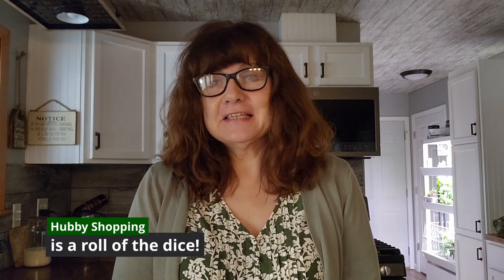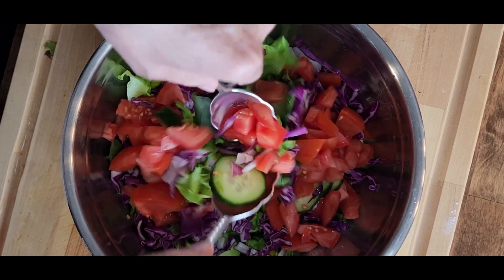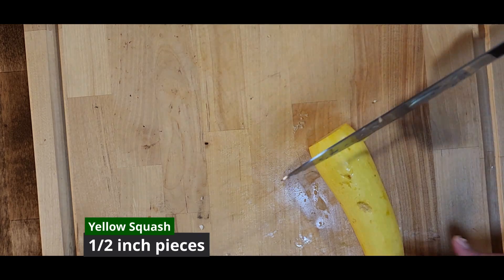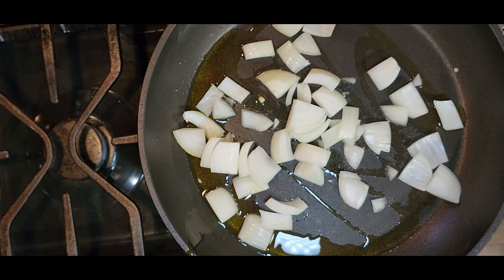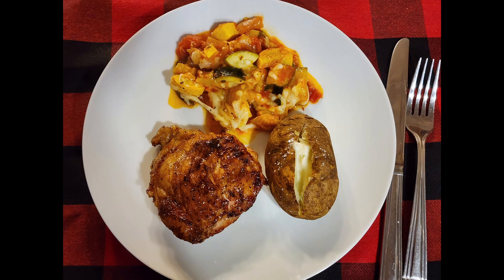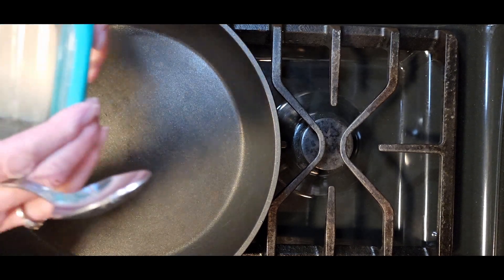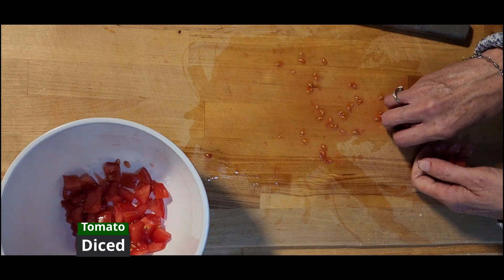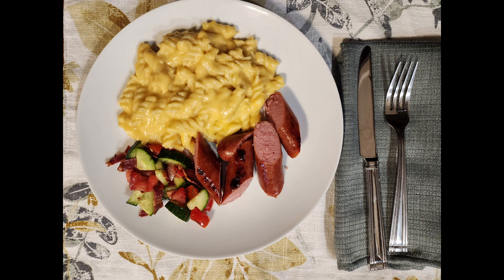5 Quick and Easy Tomato Side Dishes Alpha-galsafe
10 tomatoes, 5 days, 5 new recipes!  Welcome to the Tomato Challenge!
Read the Tomato Challenge Blog post and full recipes for each dish

Follow the Susan by a Thread Facebook page to join the conversation!

*Alpha-gal syndrome note about tomatoes:  Tomatoes are alpha-gal safe.  I eat them all the time. But they are a high histamine food.  I avoid tomatoes during an active alpha-gal reaction.  Some people with coexisting conditions should also avoid tomatoes.